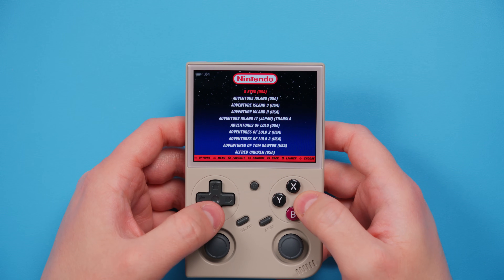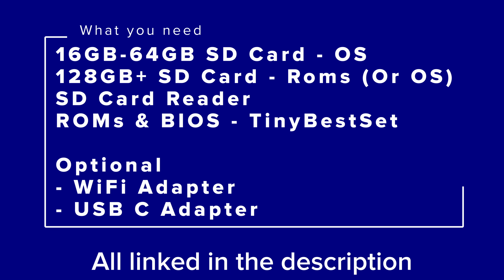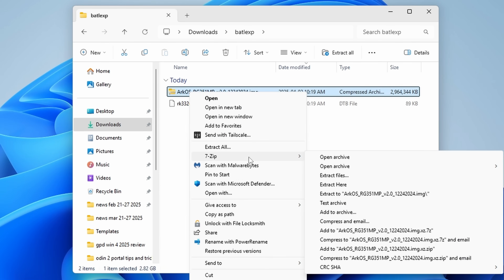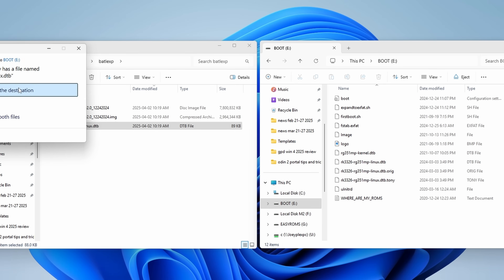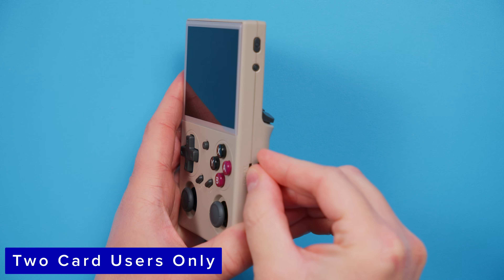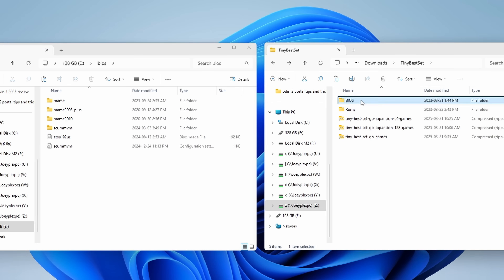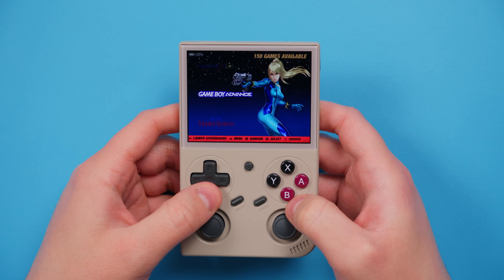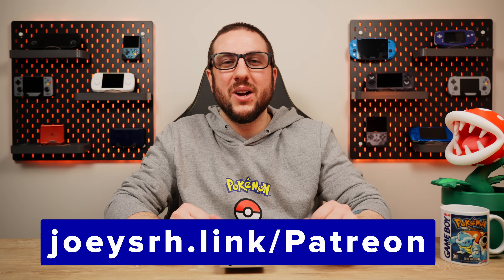BatleXP G350 Setup Guide (ArkOS, ROMs, BIOS, Wi-Fi & Tweaks)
In this video, I'm going to help you setup your brand new BatleXP G350 and load up ArkOS, ROMs, BIOS, Wi-Fi and more.

Tiny Best Set GO! (archive.org) - Google it

Timestamps
00:00 - Introduction
01:19 - What you need
02:09 - ROMs & BIOS
03:21 - 7-Zip, Rufus, ArkOS & DTB Downloads
04:30 - Setup Start (Flashing ArkOS & DTB)
06:28 - Two Card Users Only
07:46 - All Users (adding ROMs & BIOS)
09:23 - Boot up & RetroArch Changes
10:57 - Note about Wi-Fi
11:41 - Hotkeys